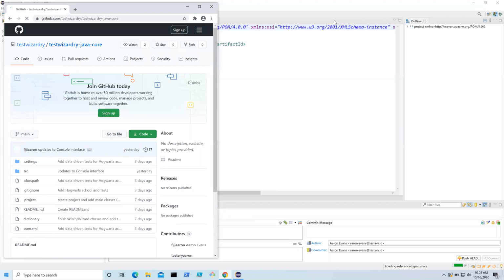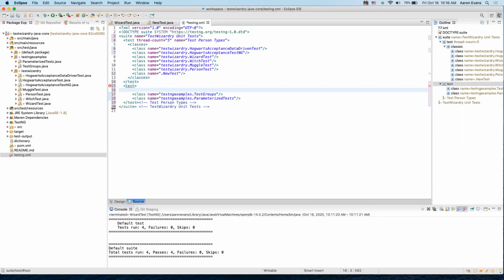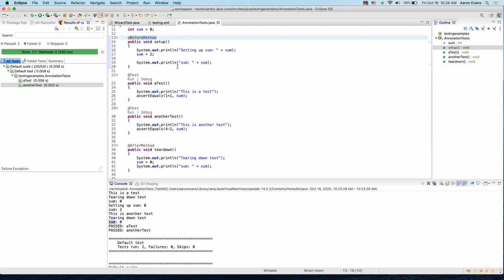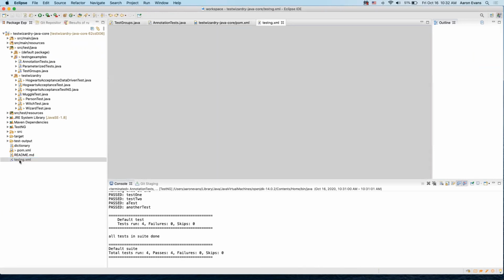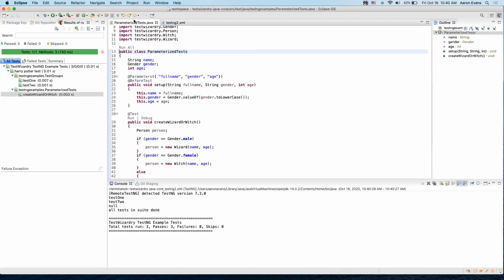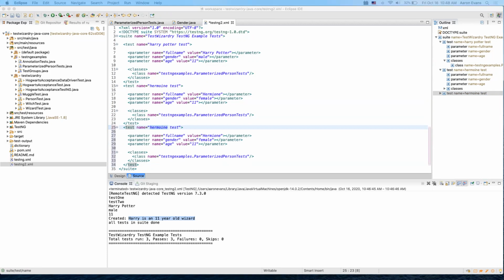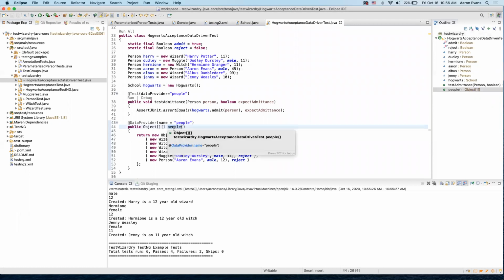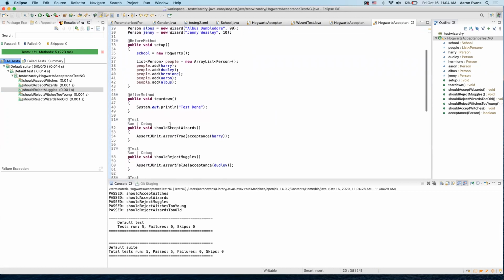TestWizardry 10 - TestNG XML Suites, Parallelization, Parameters, DataProviders, Dependent tests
as we learn Java Programming, Test Automation with Selenium & Continuous Delivery on AWS with Docker